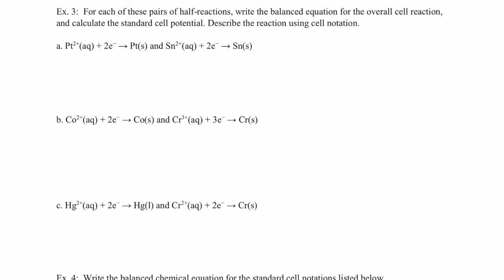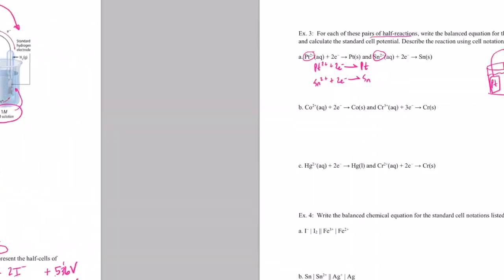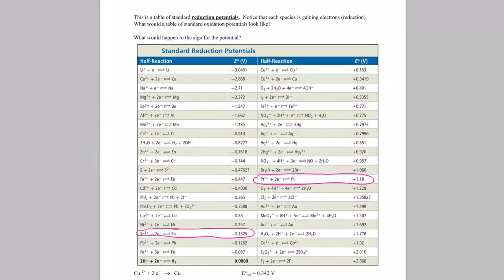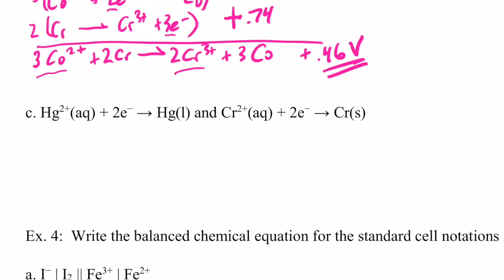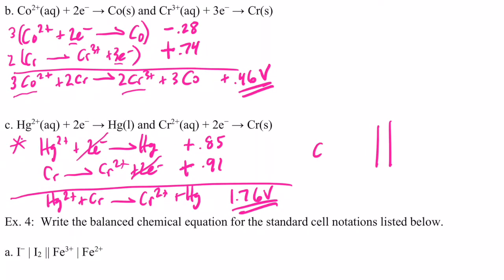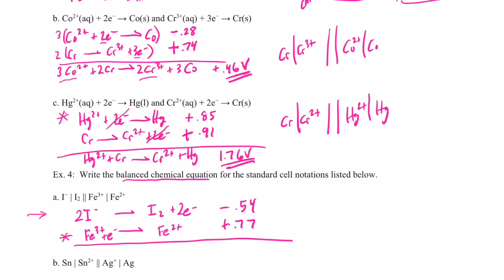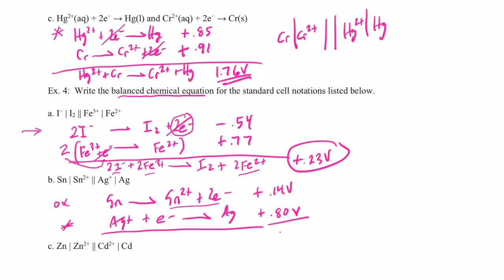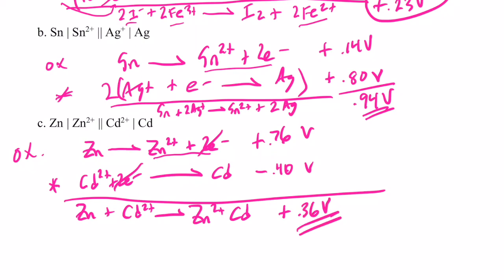Electrochemistry Part 2: Voltaic Cells "b"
We work through 6 examples.